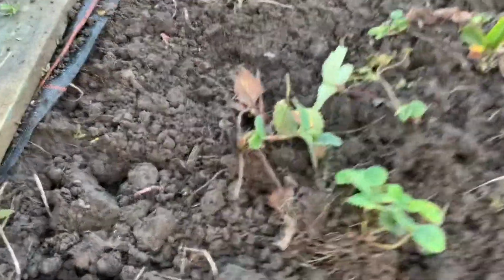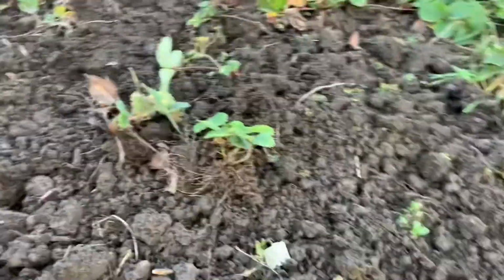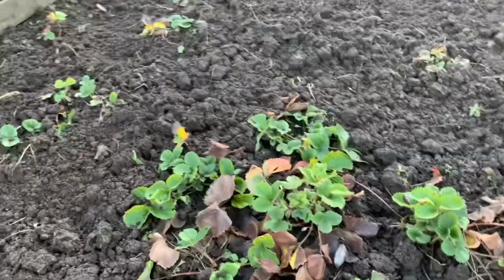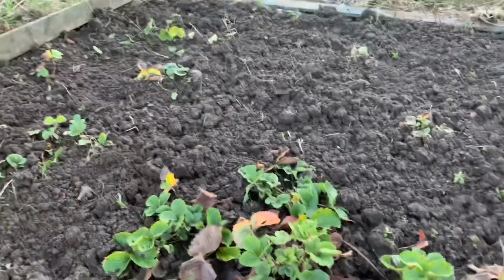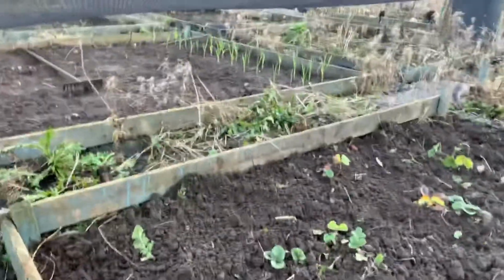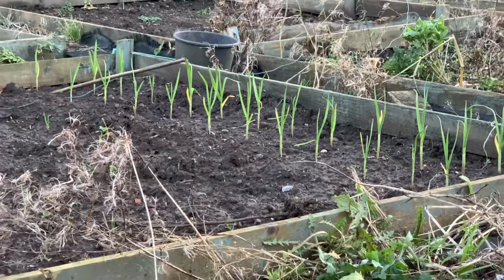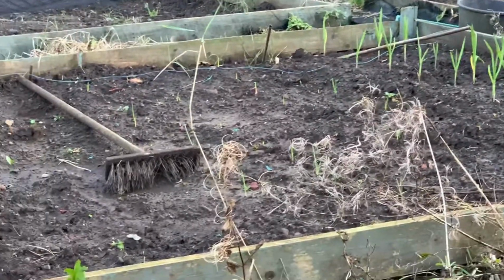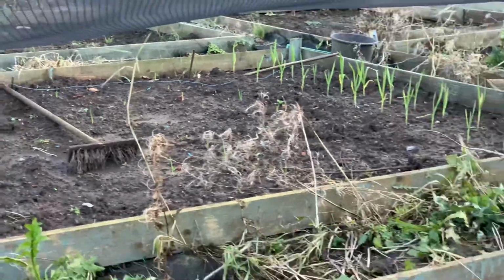🎥 ✅ January 14 Allotment Diary 🌿❄️ | Mid-Winter Garden Updates & New Plans ✨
It’s mid-January on the allotment and things might look quiet, but there’s still plenty going on behind the scenes! 🌿❄️
In this January 14 Allotment Diary, I’ll share what’s happening on the plot — from checking overwintered crops and tidying beds to planning exciting new projects for the months ahead.

You’ll see how the garlic, onions, and broad beans are doing and get a few tips for keeping your allotment productive, even in the cold. Grab a cuppa and enjoy a peaceful winter catch-up from the garden! ☕🌱

🛍️ Top Recommended Products:
• Thermal Gardening Gloves

• Cold Frame for Early Sowing

• Seed Organiser & Storage Box

👀 What You’ll See:
• Mid-winter allotment tour ❄️
• Garlic, onions & broad beans update 🧄
• Plot tidy-up & composting tips 🌿
• Early seed planning for spring 🌸
• Winter reflections & goals for the year ahead 🗓️

💡 Pro Tip: Cover bare soil with compost or manure this month — it’ll protect nutrients and boost your soil ready for spring planting! 🌱